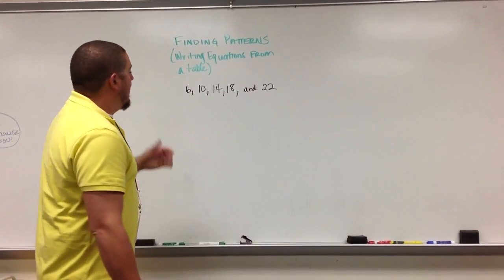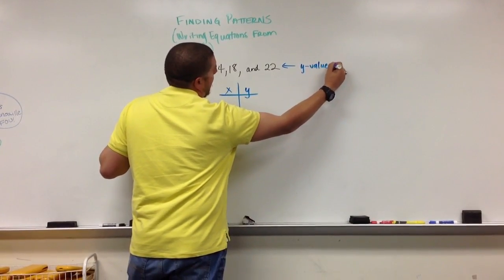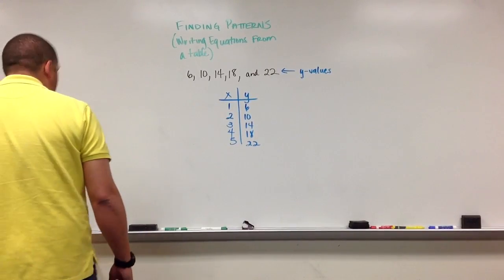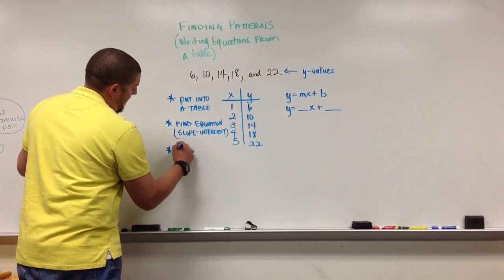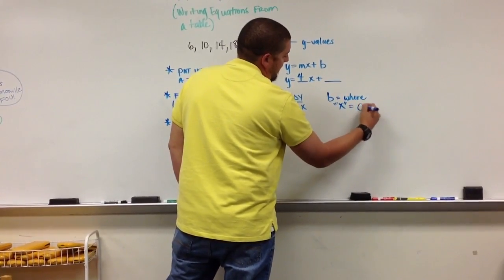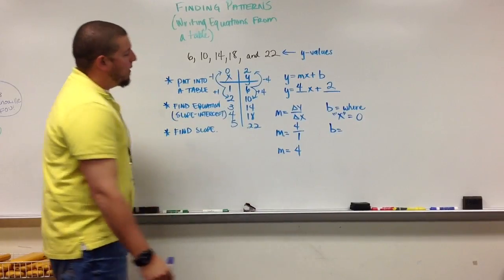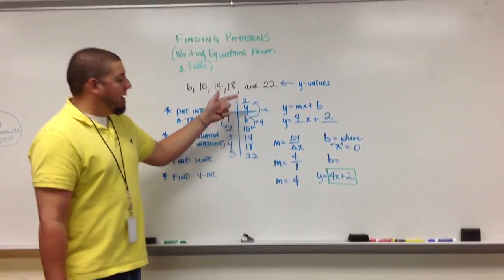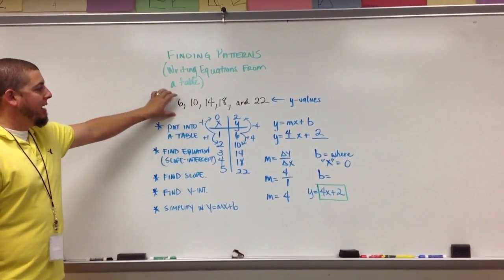My EOC Entry #2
Identifying Patterns (Writing Equations from a Table)